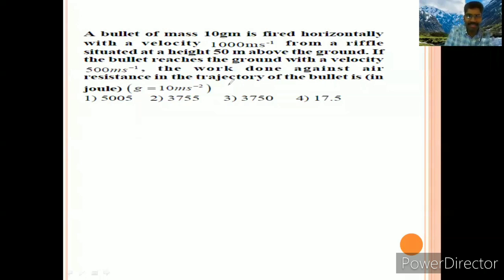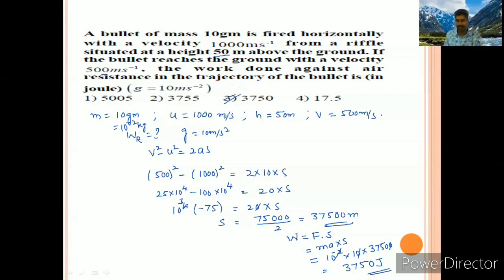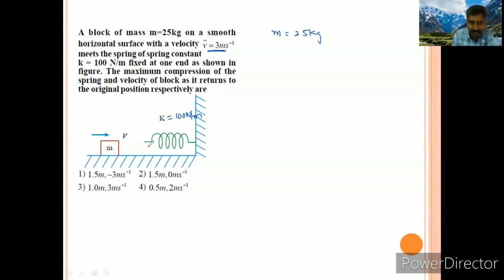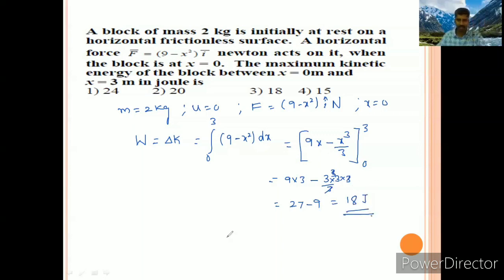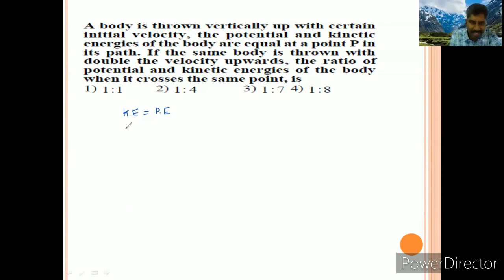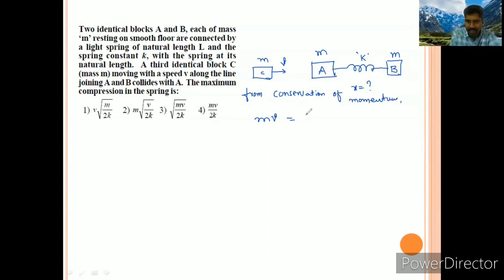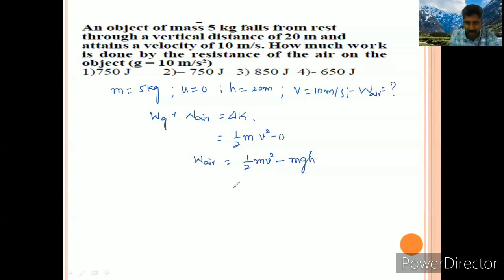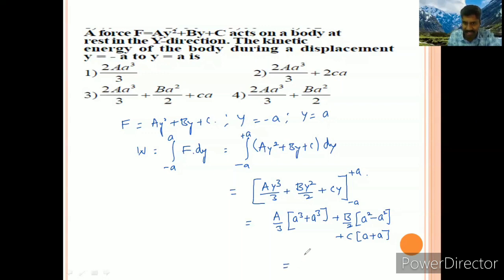WORK ENERGY THEOREM-NUMERICALS : WORK POWER AND ENERGY